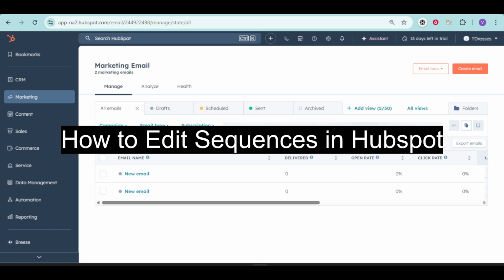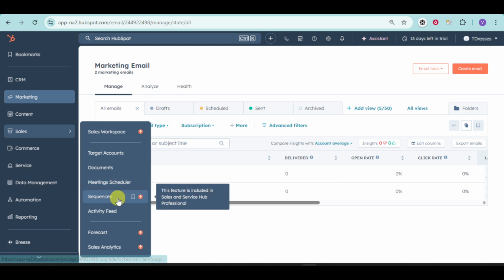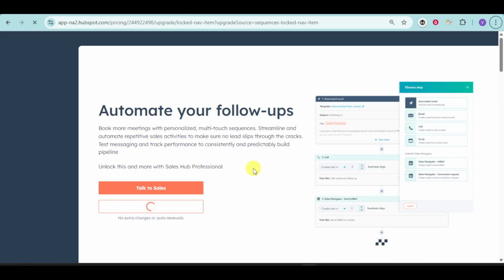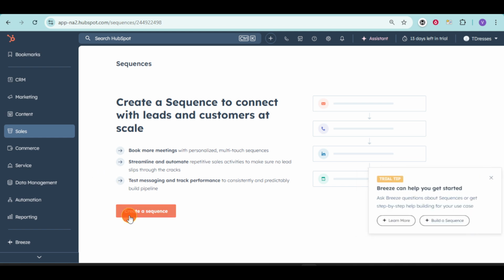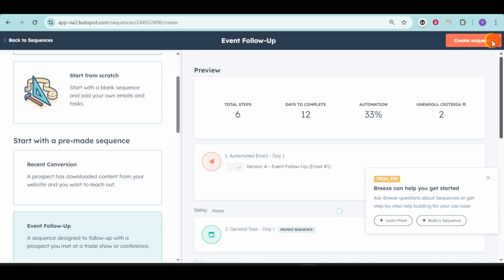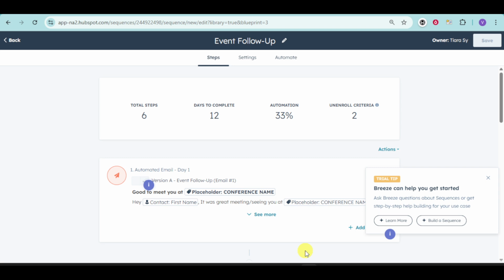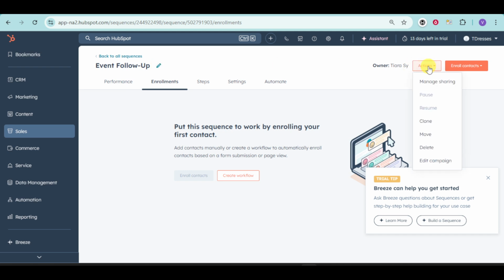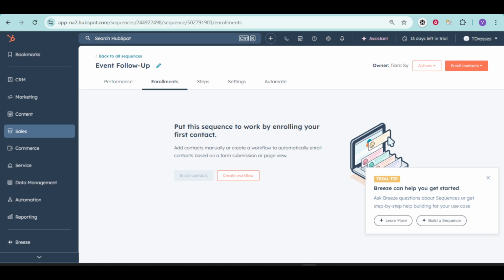How to Edit Sequences in HubSpot in 2026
Need to update your automated follow‑ups or nurture workflows? In this 2026 tutorial, you’ll learn how to edit sequences in HubSpot so your sales outreach stays relevant, timely, and effective.

In this video, you’ll learn how to:
✅ Access your Sequences dashboard in HubSpot
✅ Find and open an existing sequence you want to edit
✅ Update emails, tasks, and delay timings within the sequence
✅ Personalize steps using tokens and conditions
✅ Save your edits and review sequence performance

By following this step‑by‑step tutorial, you’ll be able to easily modify your sequences to match changes in strategy, improve engagement, and keep your sales outreach aligned with your goals.